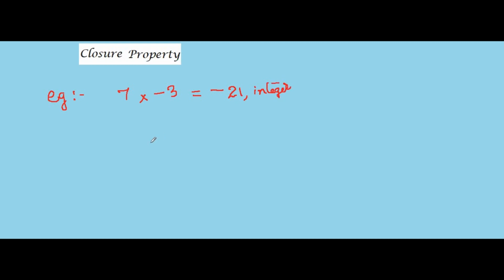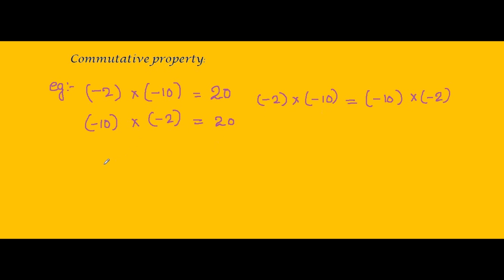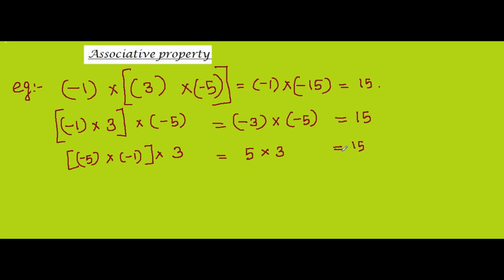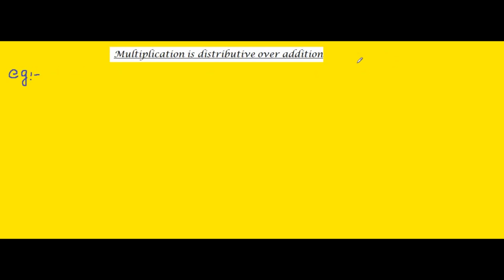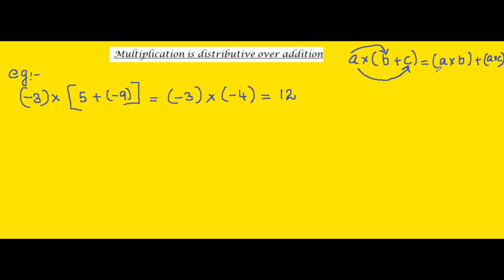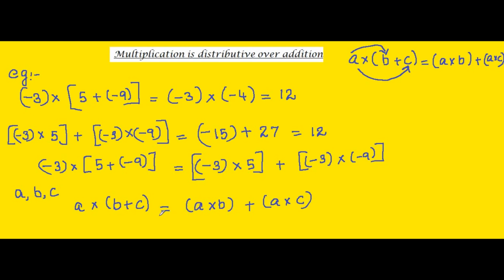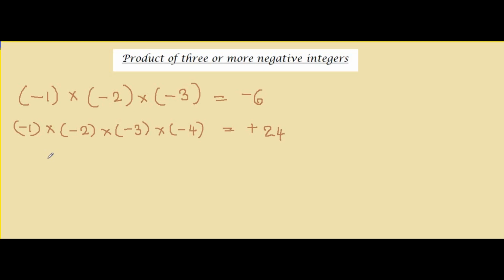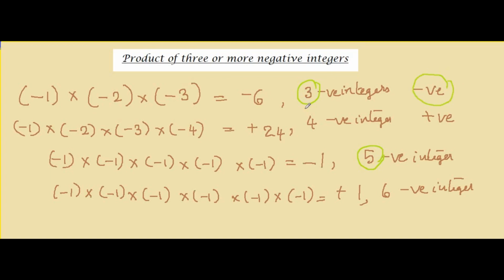Properties of Multiplication of Integers Grade VII ICSE